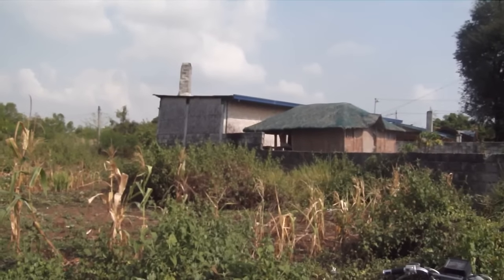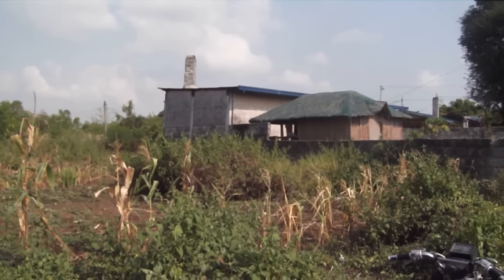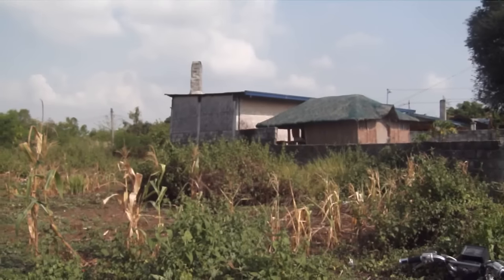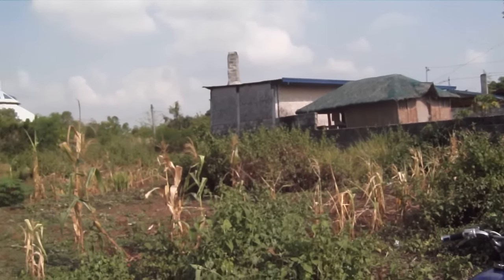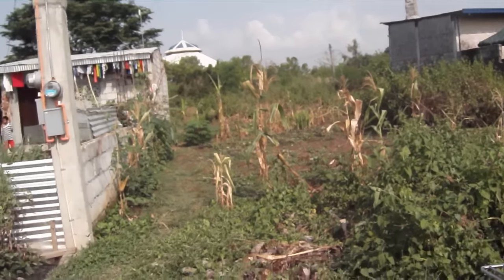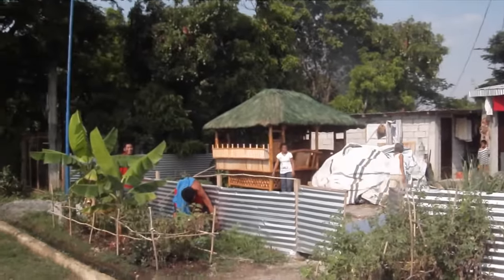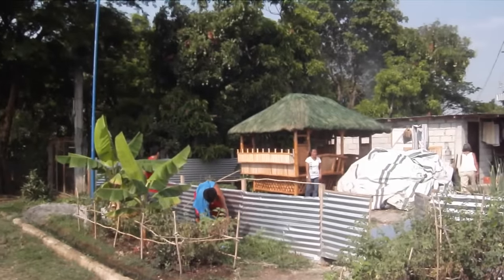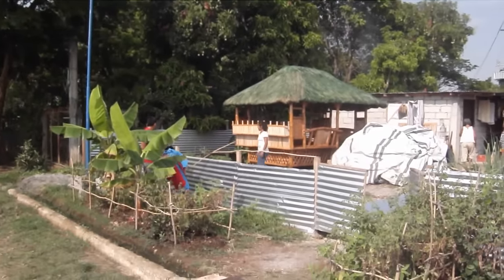Filipino Noodle Factory In The Province - Gaya Gaya, Bulacan, Philippines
I asked what this was and was told by Chris Bamboo it was a Filipino Noodle Factory it is located in the semi-province area of  Gaya Gaya, Bulacan, Philippines. This is old video and I was not going to be release it, but I was asked about it by a viewer and decided to release it.

I had shown this location in a prior video. It is a noodle factor. Still functioning and doing business. I will look into it and see if I can video there, HONESTLY I have my doubts, but never hurts to ask.

I have blog . It has some pictures to complement many of the videos, sometimes extended articles and some videos not publicly released on YouTube. If you enjoy our YouTube Channel I am quite sure you will enjoy the blog.
Thank You and Stop on by and say Hello.
Jack Northrup and Myra Reyes

My retirement in the Philippines began in Sept 6, 2012. I filled a backpack with drawing/art material to write and headed overseas to live a dream. I play and make videos of my life in the Philippines. My life overseas has been the adventure of my lifetime. This Vlog of life here is for my memories and show my friends and family back in the USA the Filipino lifestyle and show the world the joy of overseas retirement..